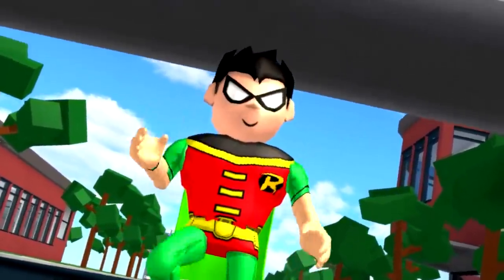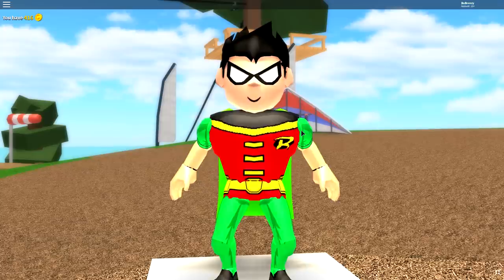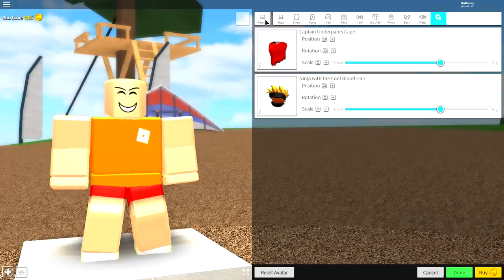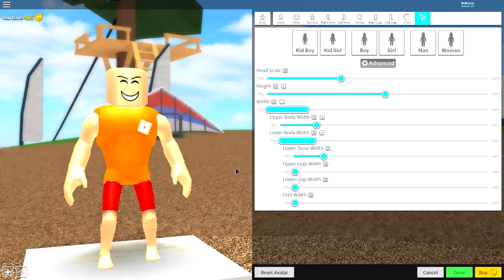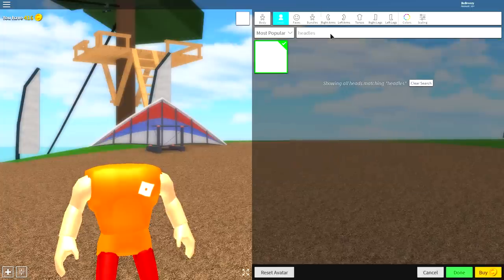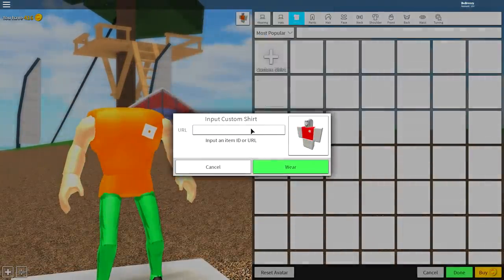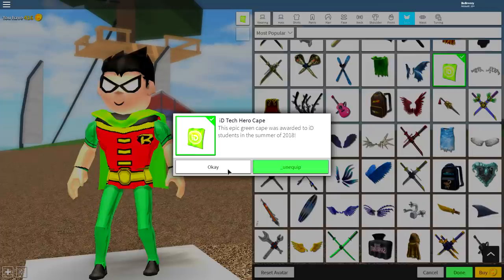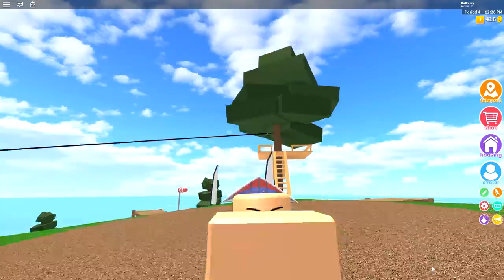HOW TO BE ROBIN (BATMAN'S SIDEKICK) IN ROBLOXIAN HIGHSCHOOL!!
Today i show you how you can be Robin (batmans sidekick) in roblox!!

--Credits--